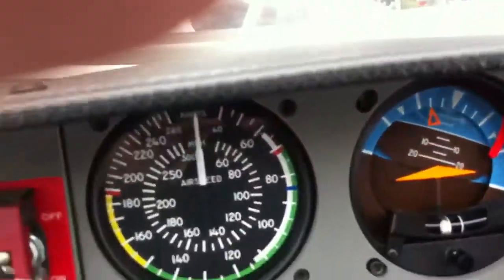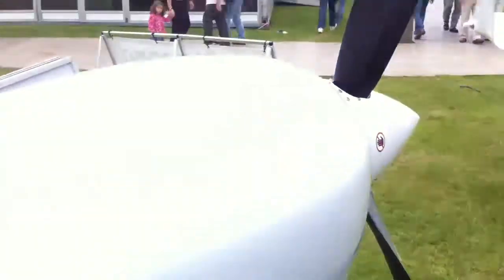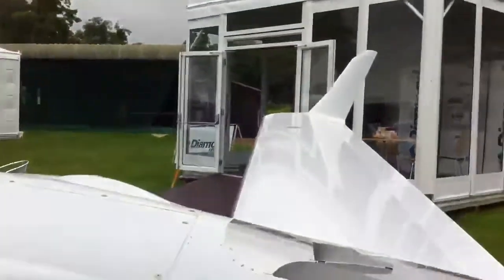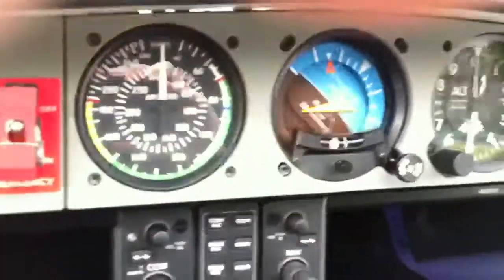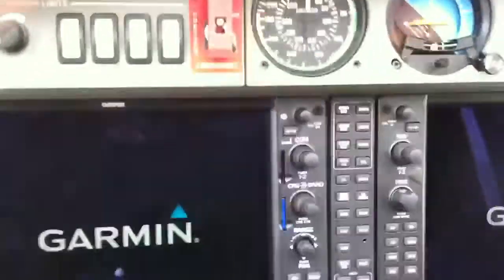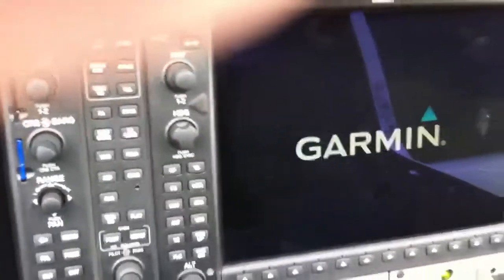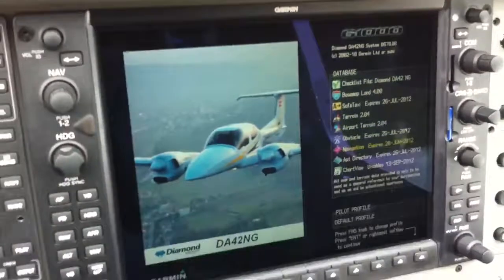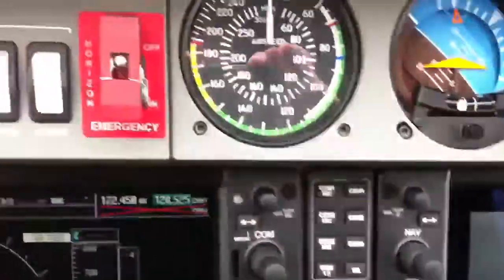My first time in the Diamond DA-42NG + G1000 startup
Myself experiencing the G1000 start-up of this amazing plane.